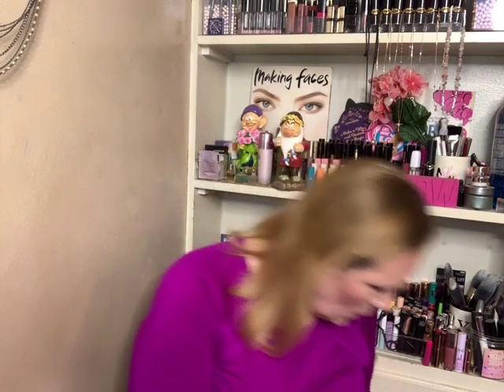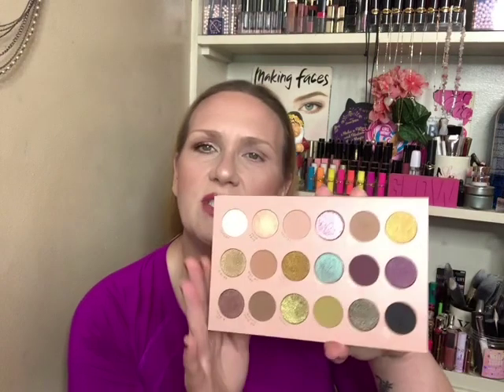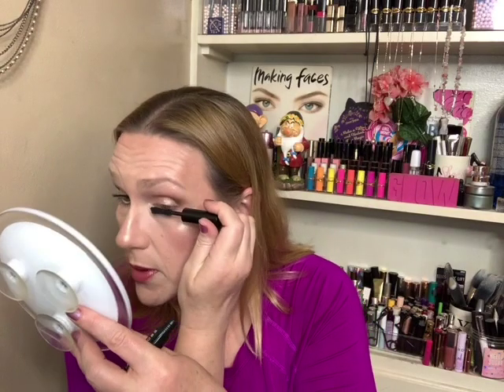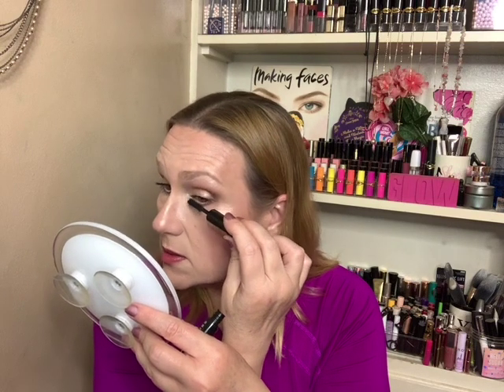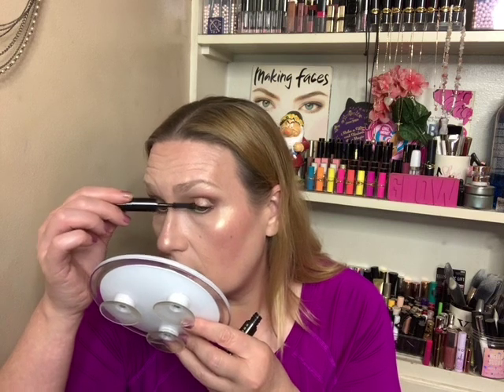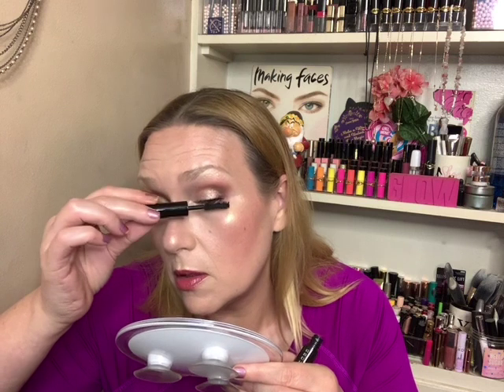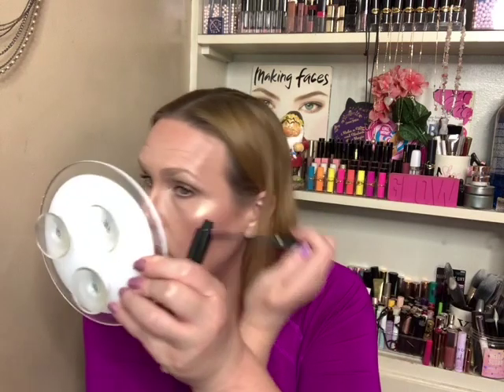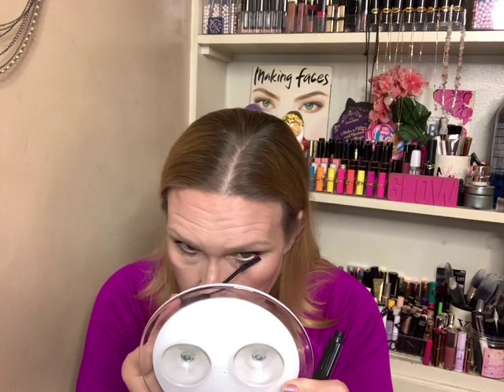FOOL FANTASY COLLECTION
They nailed this collection. I think you won’t regret this collection if you are thinking about it and if you already bought it then you will be good to go.